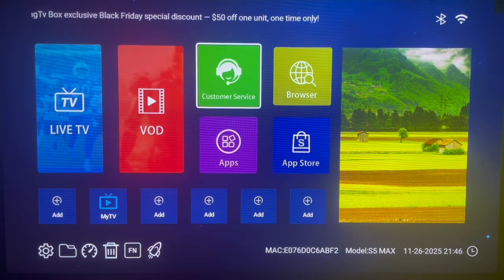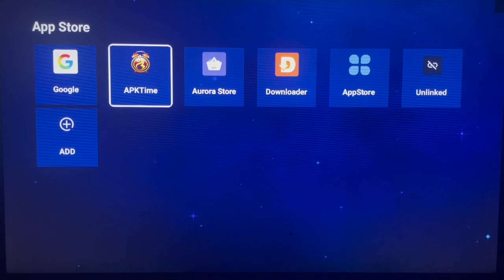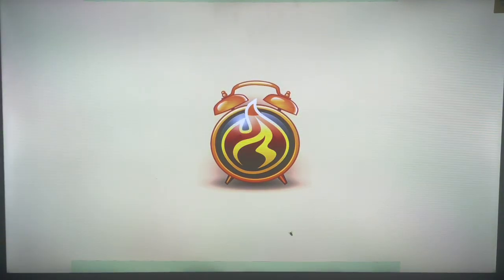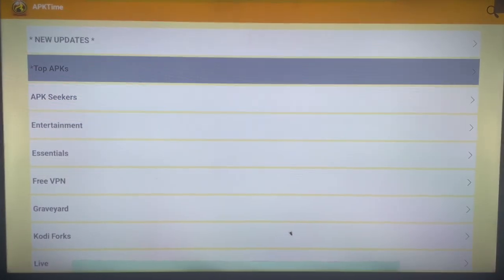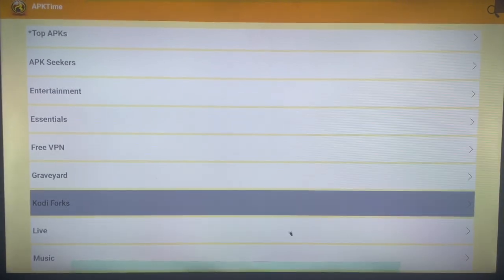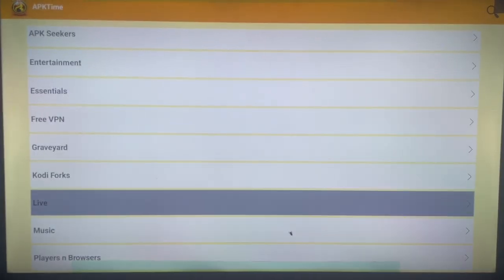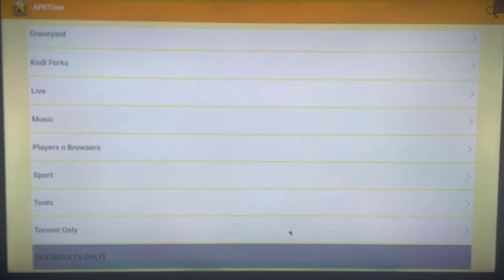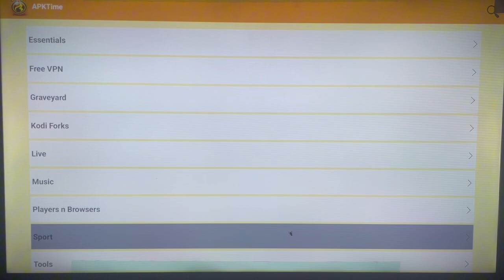No Downloader? How to Install Live Sports Apps on ANY Android TV (Very Easy)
Are you looking to install Live Sports Apps on your android TV without Downloader? This video shows you how to install the app on any android tv without using downloader.